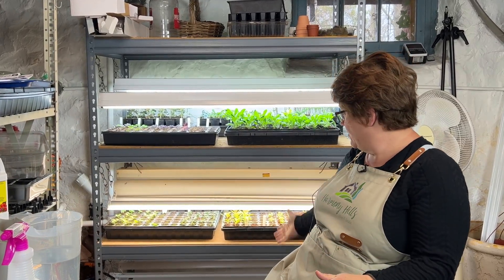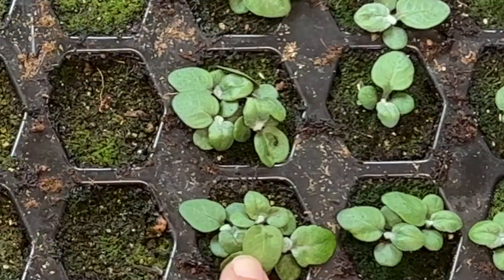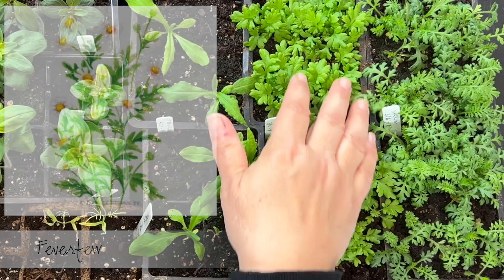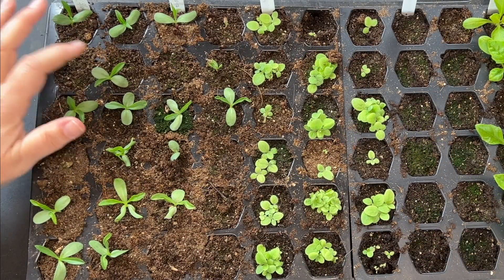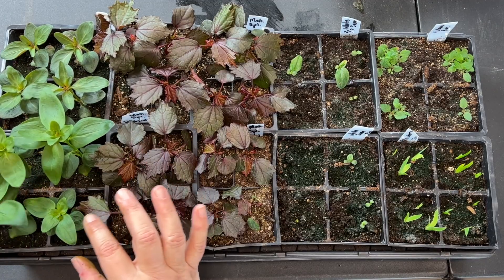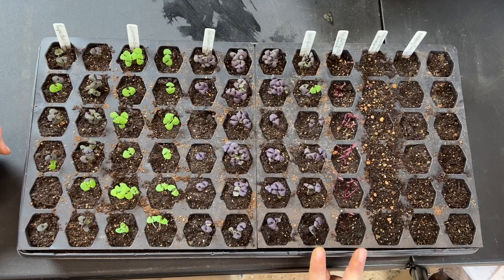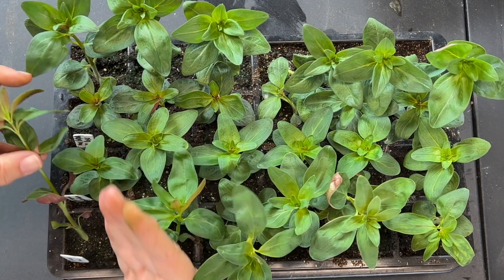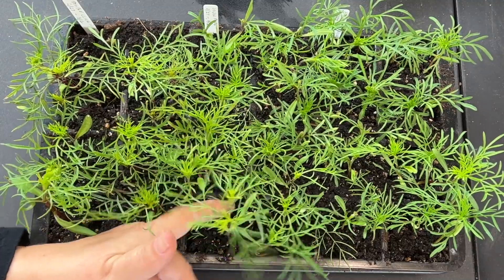March 26th Seedling Update - Part 1: Growth Progress 🌱🌱🌱🌱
Come take an in-depth tour of how all of my seedlings are doing as of March 26th.  There's a lot of growth progress, and almost everything is doing well.   This video is the first of two videos filmed on the same day... it was getting too long, so I split it into two. Part two is coming tomorrow!

🌸 Personalized Apron
🌸Tierra Garden Tidy Tray
🌸My Favorite Jiffy Organic Seed Starting Mix
🌸Jiffy 72-cell Pro-Hex Seed Starting Tray and Dome
🌸 SuperThrive All Purpose Liquid Fertilizer (Fish Emulsion 4-1-1)